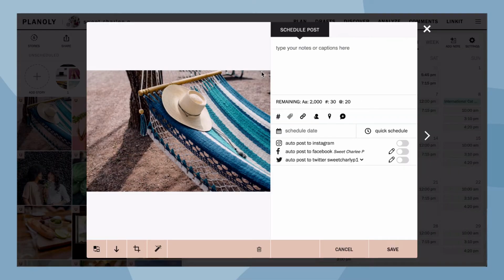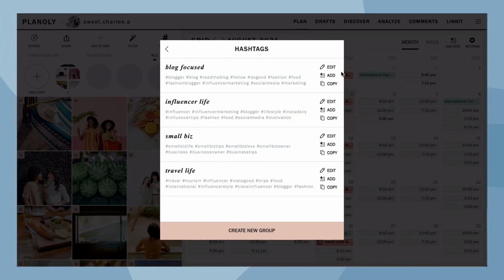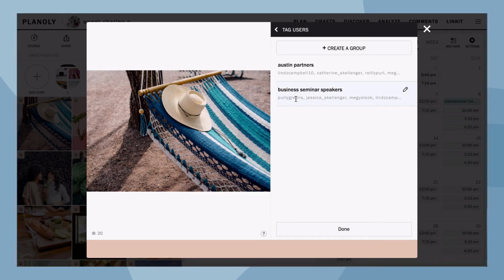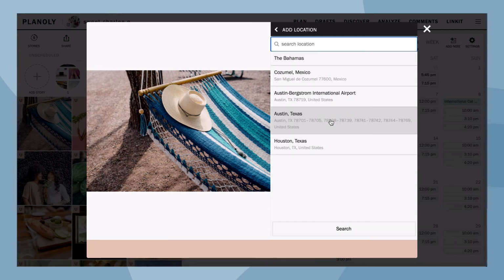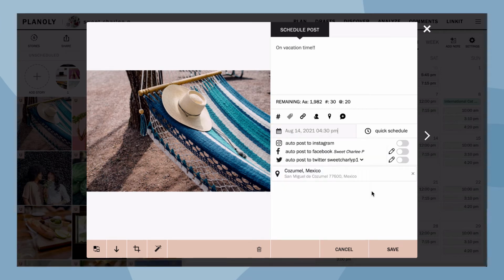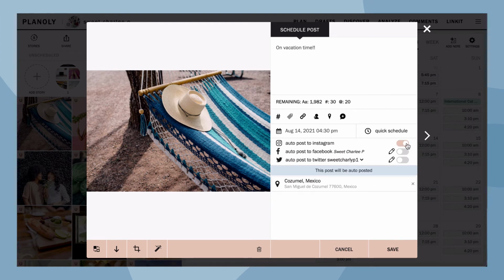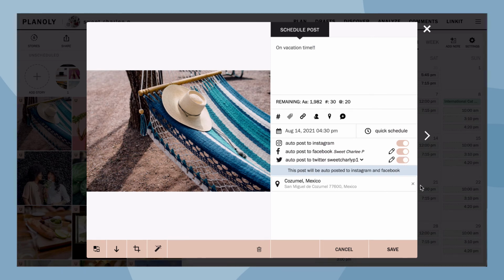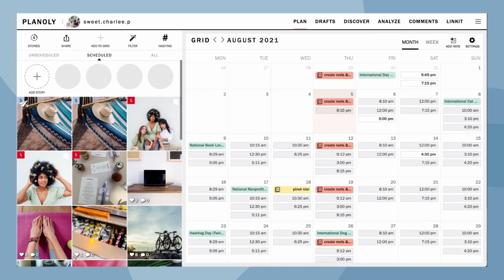How to Schedule Instagram Posts Using PLANOLY's Web Dashboard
In this video, we show you how to easily and quickly schedule your Instagram content on the PLANOLY web dashboard. If you want to learn more about using PLANOLY, subscribe to our channel to discover more about PLANOLY's amazing tools and products. to find more tutorials and how-to guides on how to use IG Planner and other PLANOLY tools.